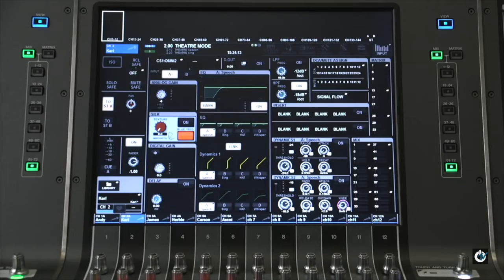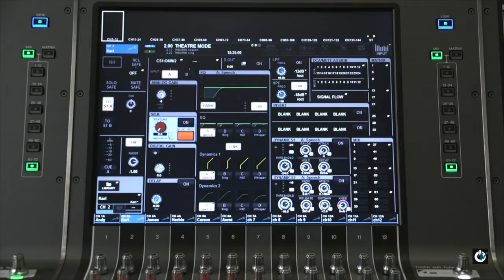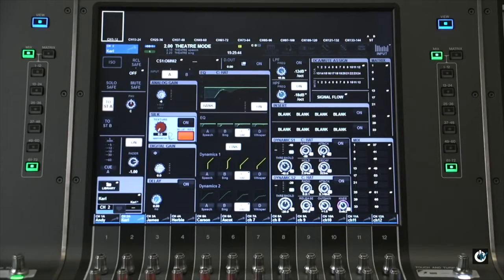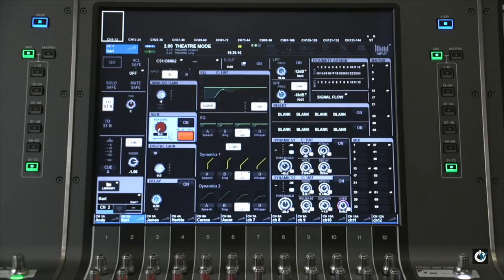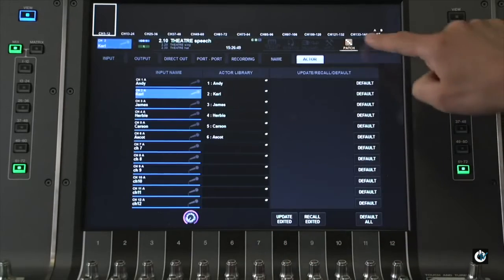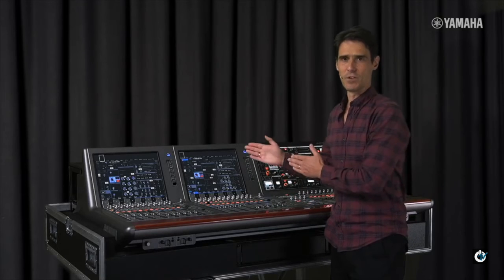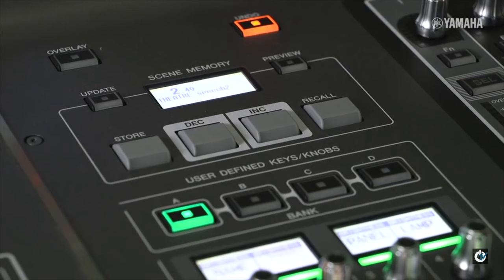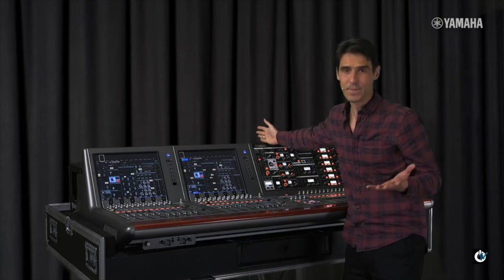avonTV - YAMAHA PM7 10 v2 5 Theater Mode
Teatermodus er et alternativ som forbedrer minnestrukturen i systemet, egnet for håndtering av flere skuespillere og erstatningsmusikere. Denne funksjonen vil være nyttig ikke bare i teatre, men også i kirker og popmusikkshow.